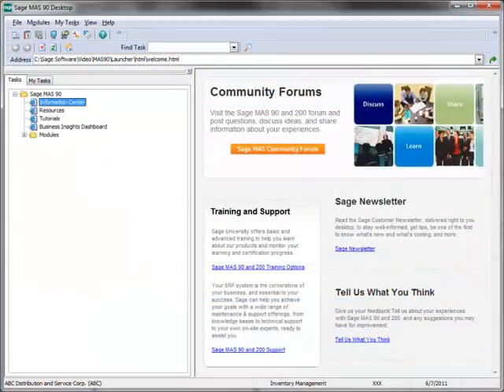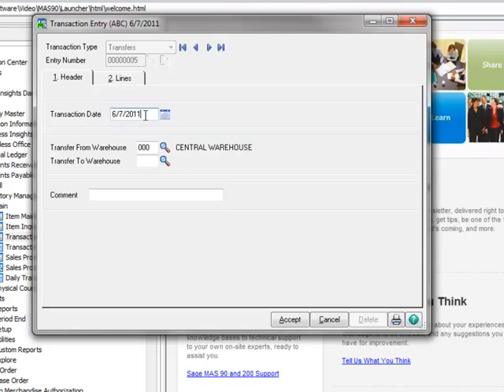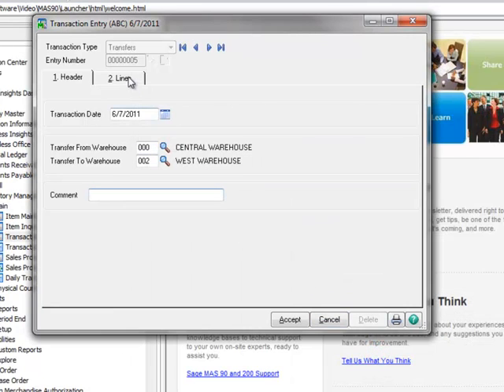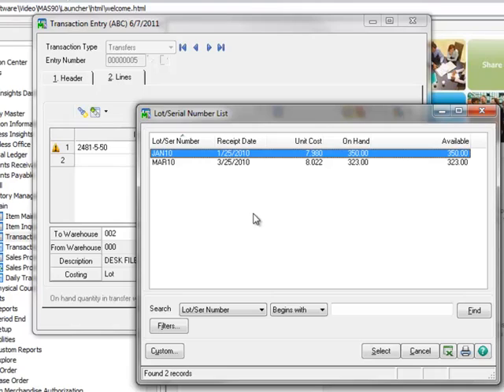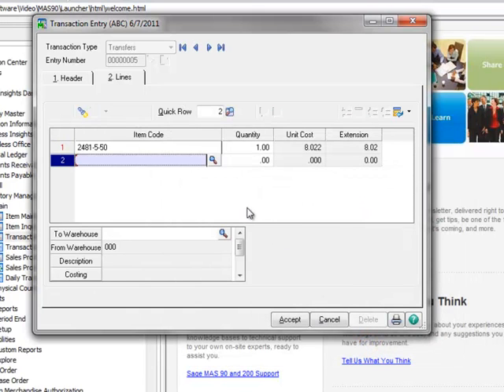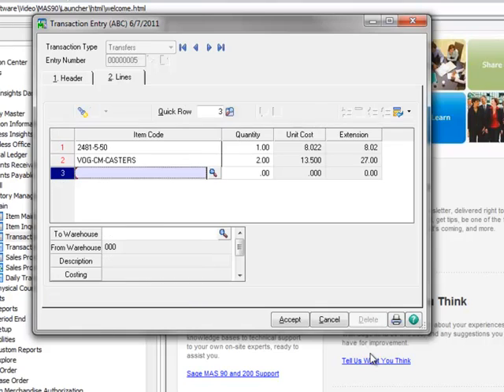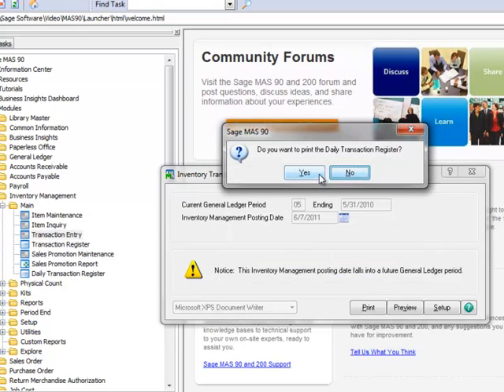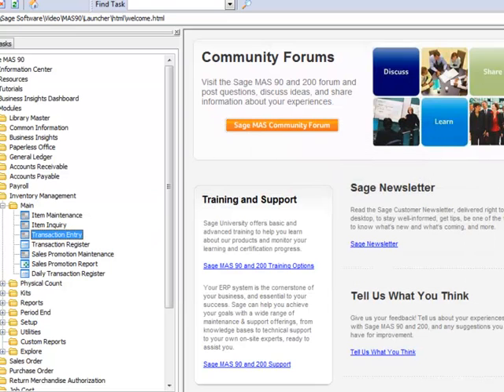ABS Bean Tutorial: Inventory Item Transfers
In this tutorial, learn how to transfer inventory items between warehouse locations in Sage 100 ERP.